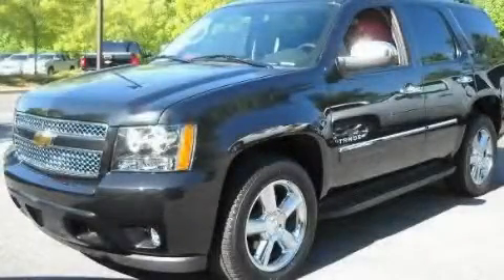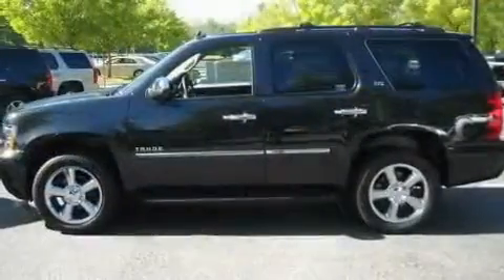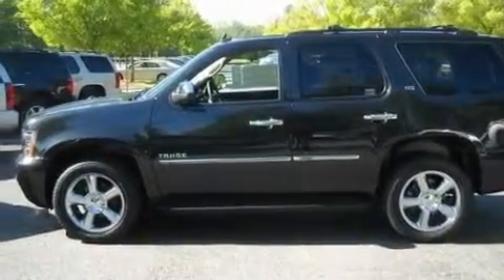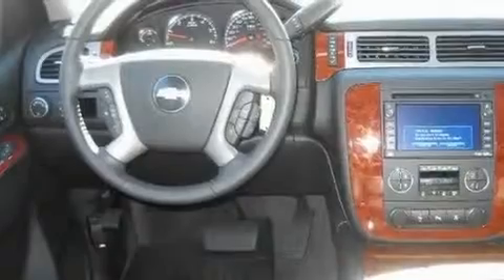2011 Chevrolet Tahoe Alpharetta GA 30004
Year : 2011
 Make : Chevrolet
 Model : Tahoe
 Engine : Gas/Ethanol V8 5.3L/323
 Trans . : Automatic
 Exterior : Black Granite Metallic
 Miles : 42
 Interior : BLACK
 TEAM CHEVROLET AT NORTHPOINT
 2175 Mansell Road
 Alpharetta , GA 30004
 2011 Chevrolet Tahoe Alpharetta GA